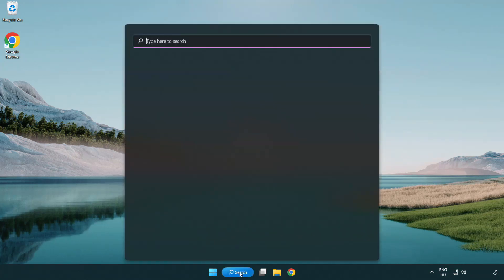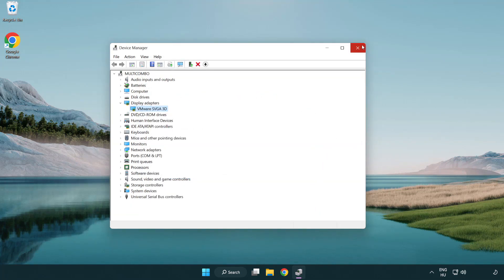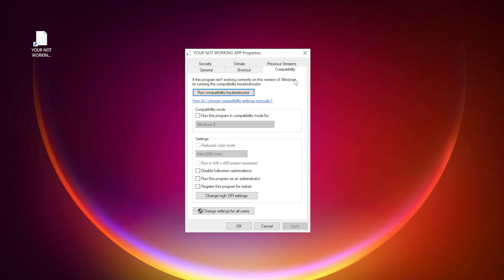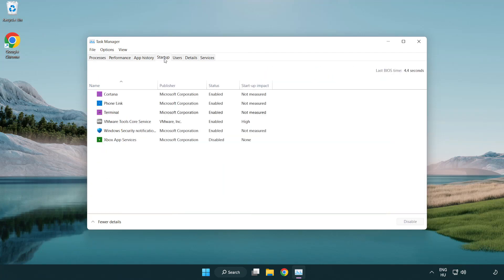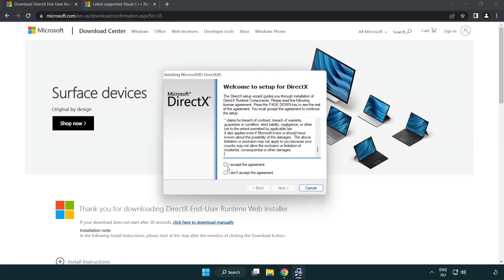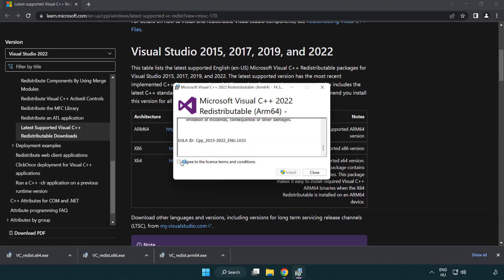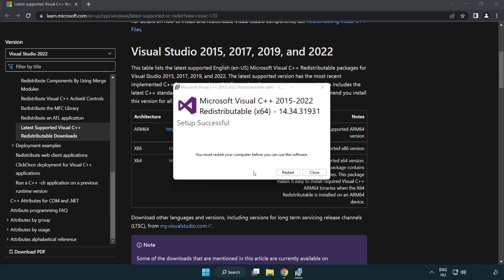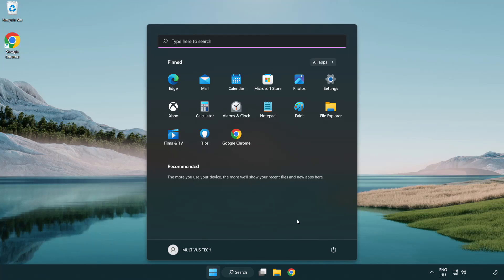How to FIX Sims 2 Black Screen!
I'm going to show How to FIX Sims 2 Black Screen Issue!